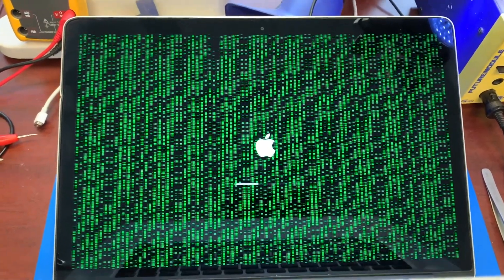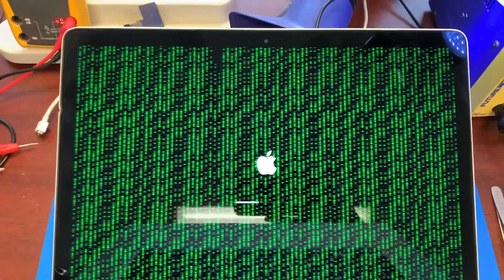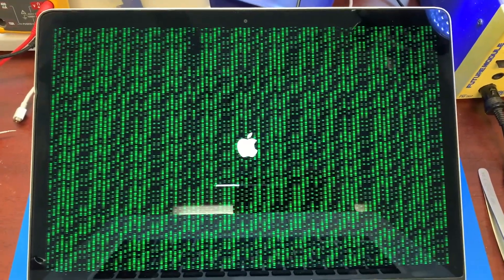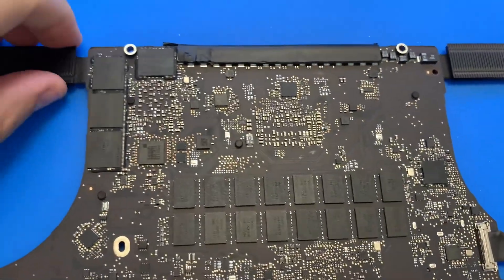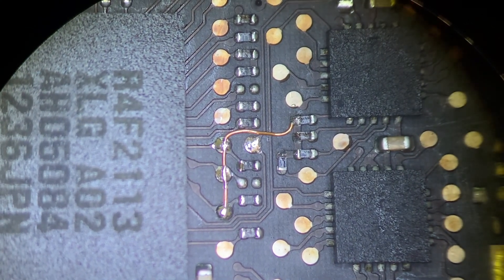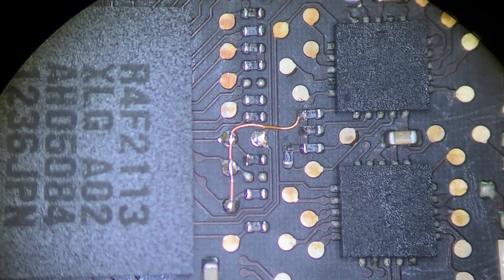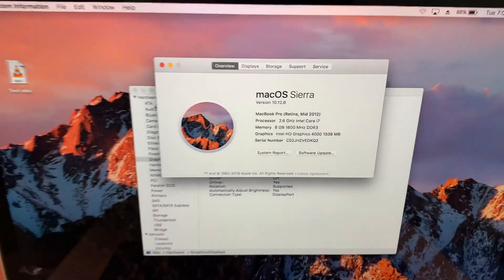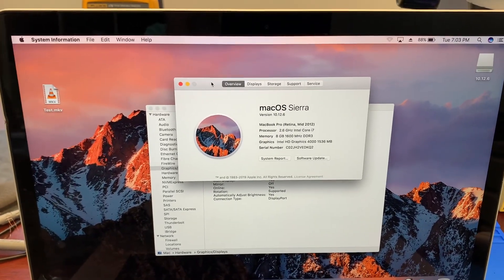Mid-2012/Early-2013 A1398 820-3332 MacBook Pro 15" dGPU GPU bypass.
This video will show You how to disable Your failed nVidia GPU on Mid-2012/Early-2013 15" MacBook Pro Retina. However in most cases all You need to do on this model is retouch U8900 chip with leaded solder, so try that first! If that will not do - try to reflow VRAM. If both above solutions will not fix Your problem - try this method.

I tried enabling native brightness control in the second part of the video but it was a flop. If You know how to make it happen - I would appreciate Your input!